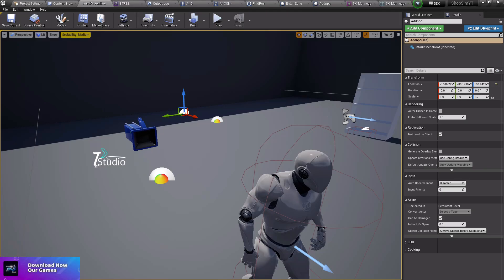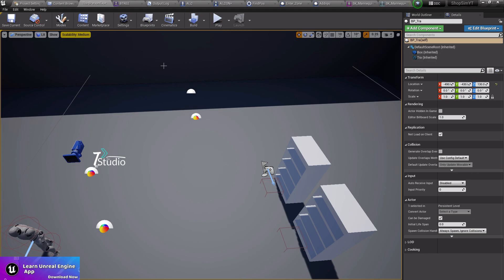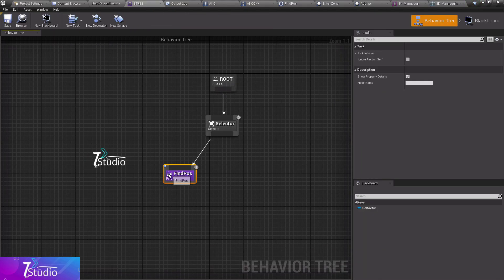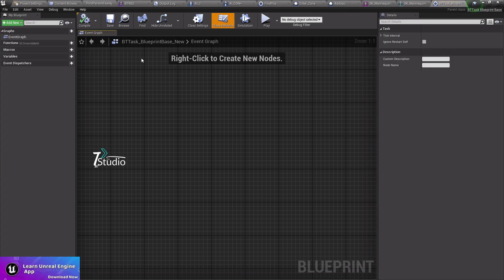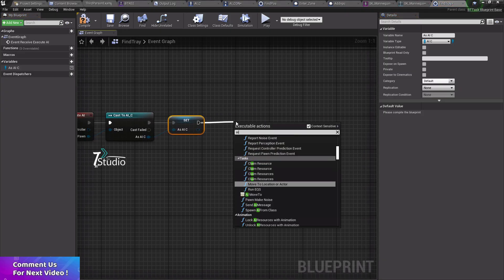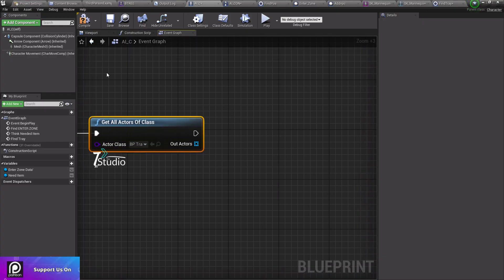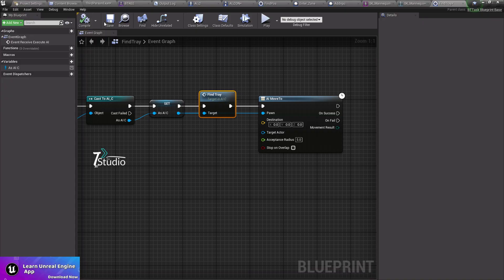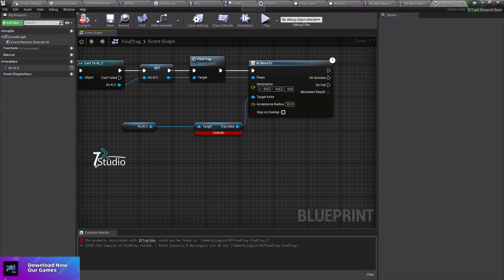Unreal Engine 5.6 | Simple Super Store System Unreal Engine Game Tutroials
In this Unreal Engine 5.6 tutorial, learn how to create a simple Super Store system for your game — complete with item interaction, buying logic, UI display, and in-game currency support. This system is perfect for RPGs, survival games, or open-world projects.

🛒 What You'll Learn:

Blueprint setup for store inventory

UI system for buying and showing item prices

How to manage in-game currency (coins/money)

Adding functionality for multiple item types

Customizing store layout and logic

💡 Easy to integrate into your existing project
🎮 Works for PC, mobile, and console games
🔧 100% Blueprint-based — no C++ required

Start building your in-game shop system today with this beginner-friendly, modular tutorial!

This is for any paid project or contact-based work.

Stroyed Studio

If you have any project or contact-based work and want to hire a trusted professional game studio, Stroyed Studio is here to bring your dream project to life.